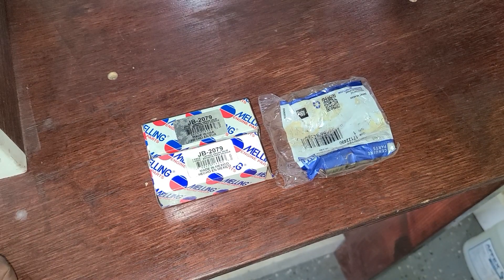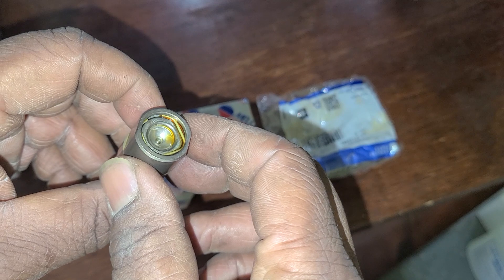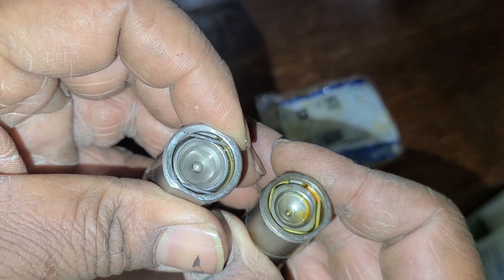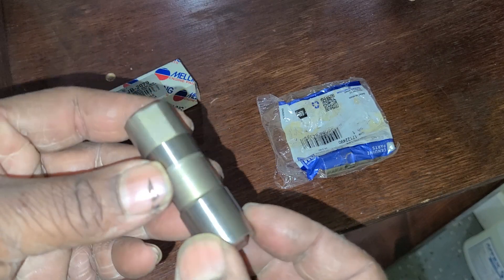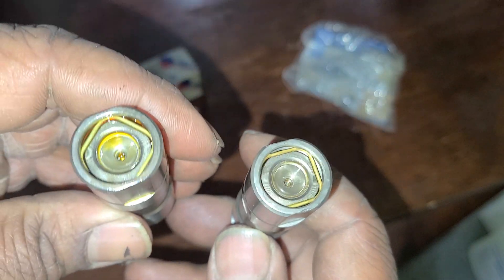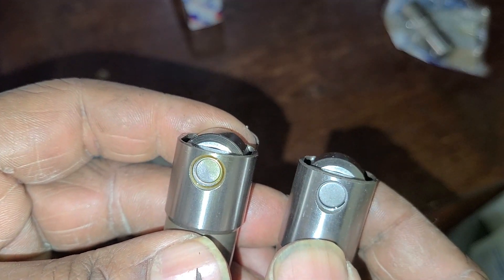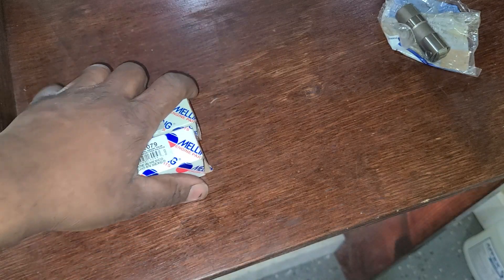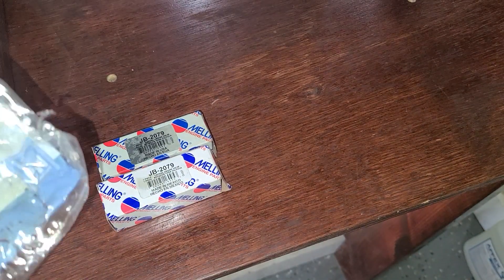NEW DOESN'T MEAN RIGHT!!!!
Please remember that we are trained professionals. We do not recommend you do or try anything you see in this video or comments.  There are many variables that we can control or are aware of. If you do what is seen in this video you can injury/kill yourself, others, or everyone. You can also cost yourself or others lots of money if you do what is seen in this video. DO NOT DO WHAT YOU SEE IN THIS VIDEO OR COMMENTS.